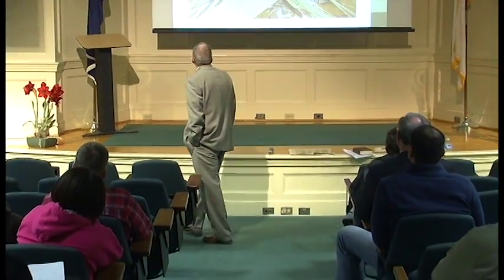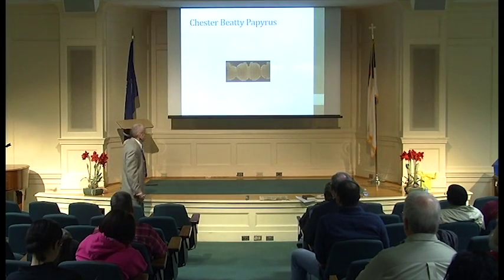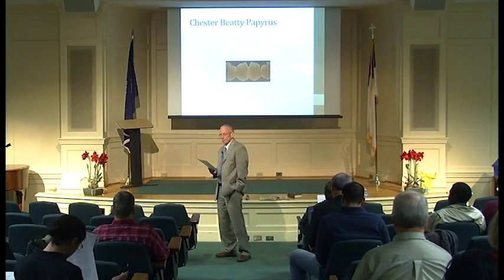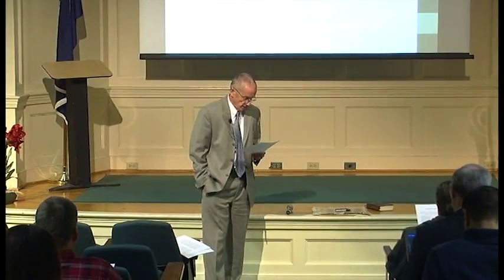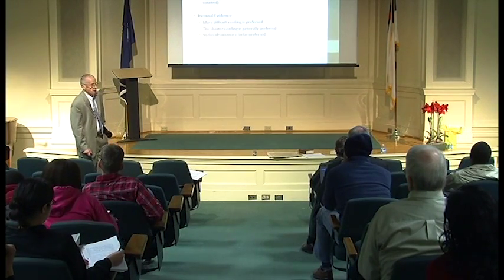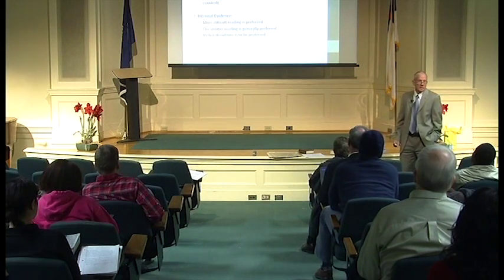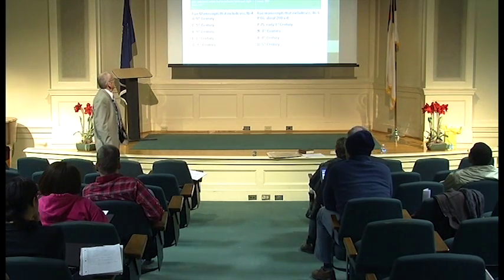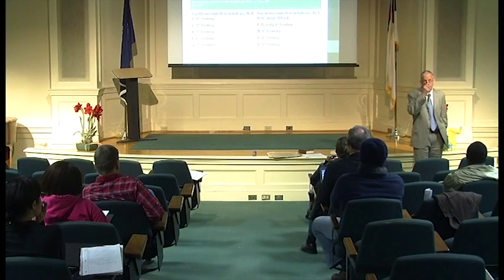Dr. Lyle Story - Living Word Speaker Series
"How We Got Our New Testament and How Critics Evaluate Manuscripts"
Presented by Dr. Lyle Story

Part of the Living Word Speaker Series 2013